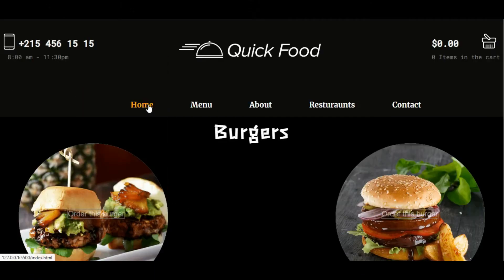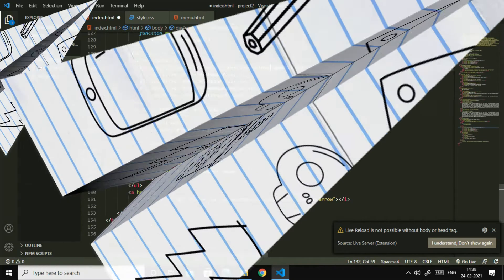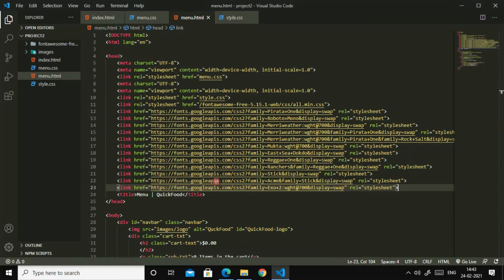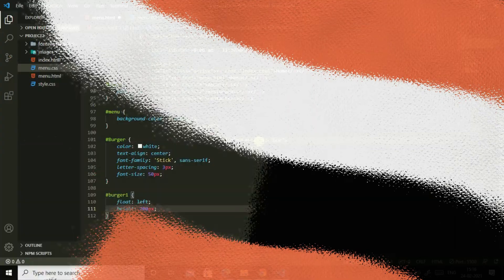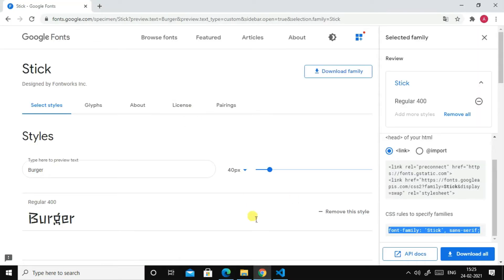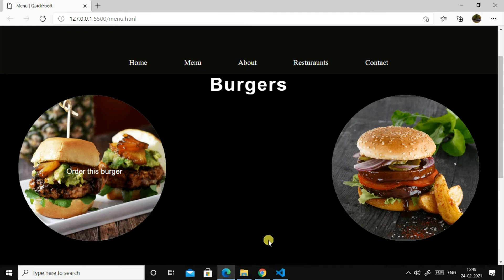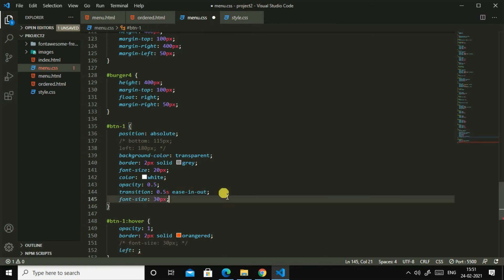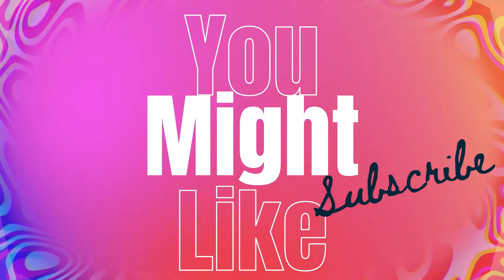# 6 Adding menu in our food website | How to make food website using HTML , CSS and JavaScript.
Hey guys welcome back to Tech Learnerz in this video we will be Adding menu in our food website.

❗❗ I couldn't add font awesome file , so you can download font awesome and add in your folder

🔴Fonts i used👇👇:
‣‣Pirata
‣‣Roboto Mono
‣‣Merriweather
‣‣Mukta
‣‣East sea doko
‣‣Reggae
‣‣Rancher
‣‣Stick
‣‣Acme
‣‣Exo
‣‣Stick